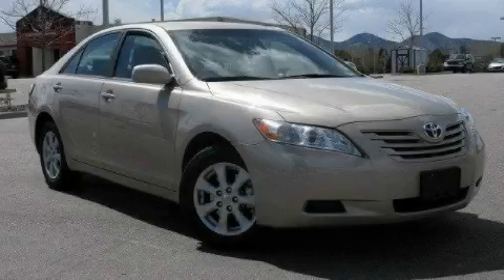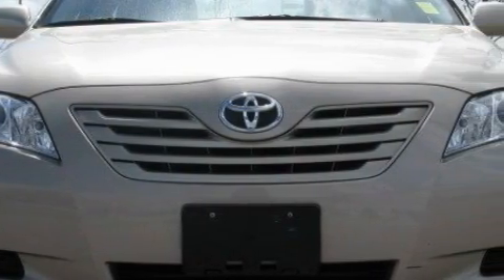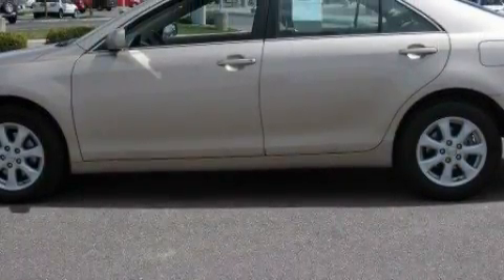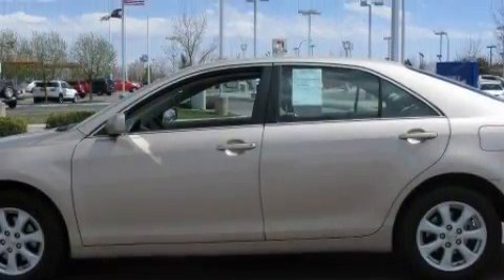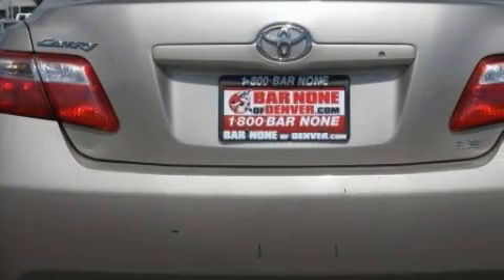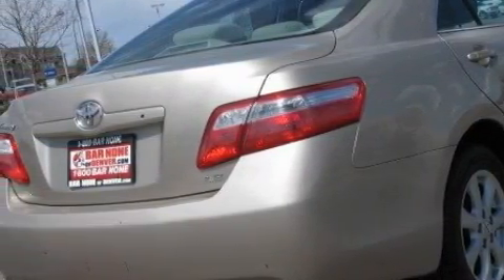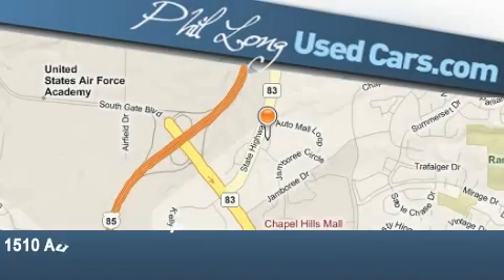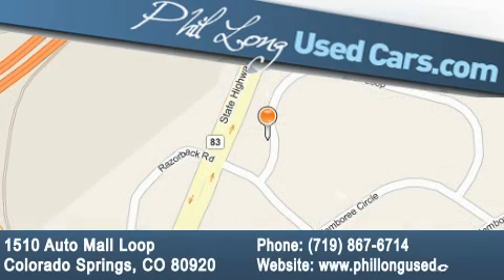2009 Toyota Camry Colorado Springs CO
Year: 2009
 Make: Toyota
 Model: Camry
 Engine: 2.4L DOHC VVT-i 16-valve 4-cyl engine
 Trans.: Manual
 Exterior: Gold
 Miles: 35,571
 Interior: Tan

 2009 Toyota Camry Colorado Springs CO